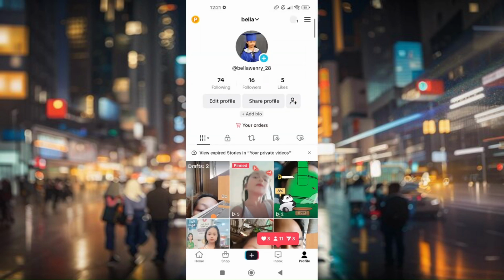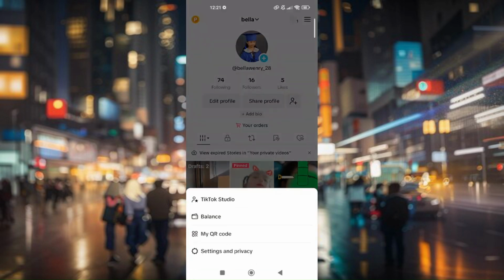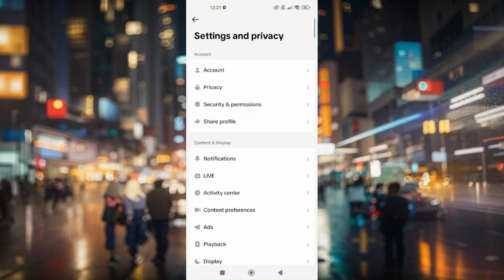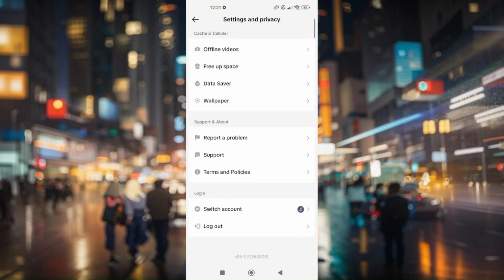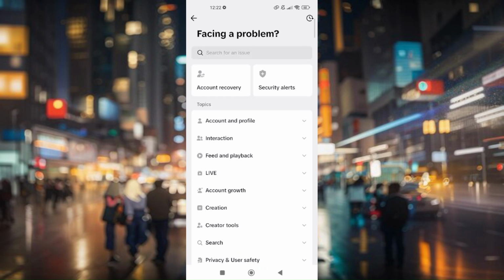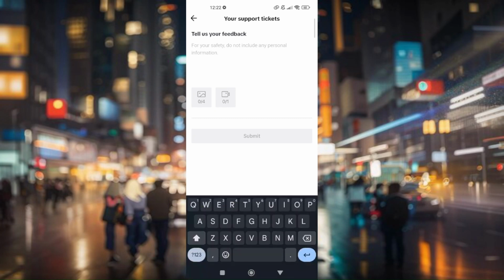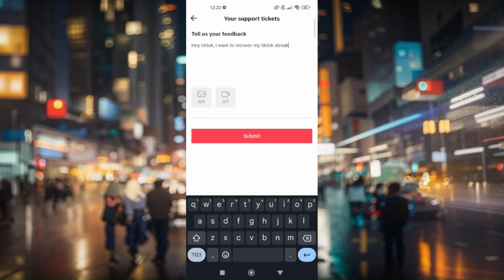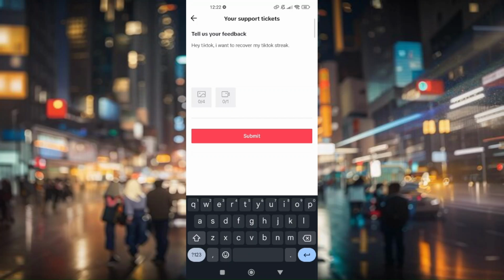HOW TO RECOVER TIKTOK STREAK 2026! (FULL GUIDE)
In this video, I am going to show you how to recover your TikTok streak in 2026. If you've lost your streak and want to get it back, you're in the right place. This full guide will walk you through the steps to recover your TikTok streak easily and effectively.

0:00 INTRO
0:05 TUTORIAL